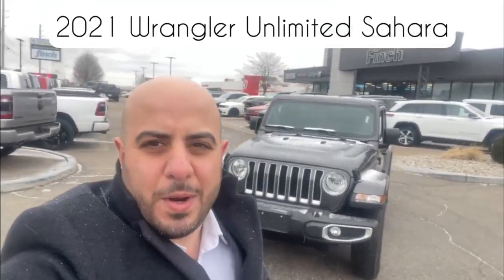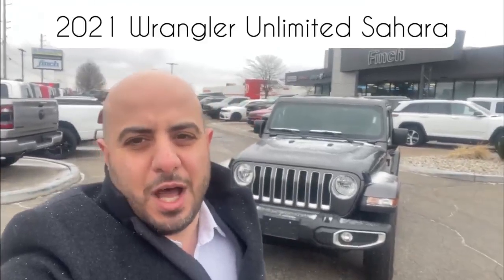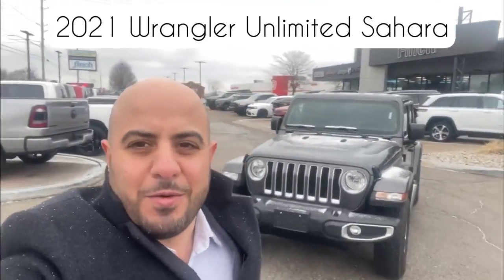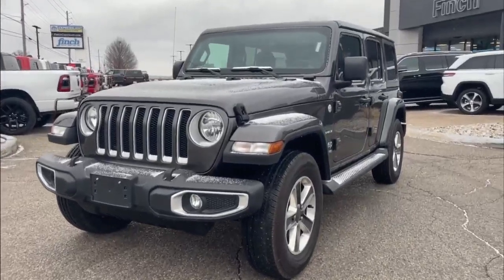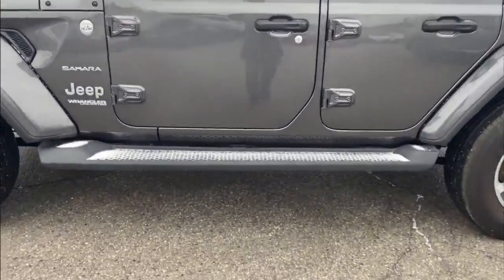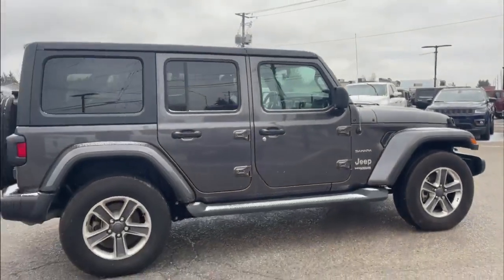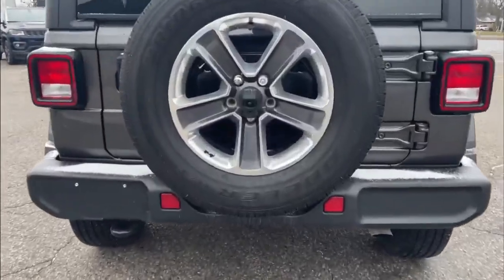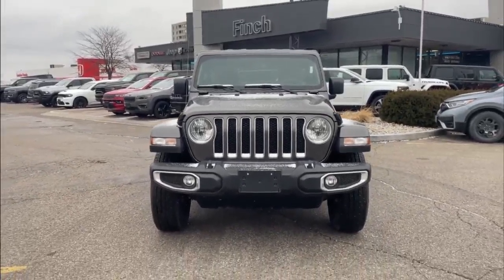2021 Wrangler Unlimited Sahara Walkaround | Finch Used Cars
Stock #102686